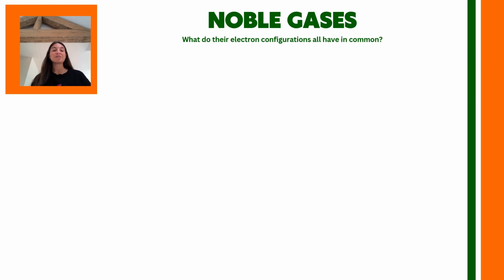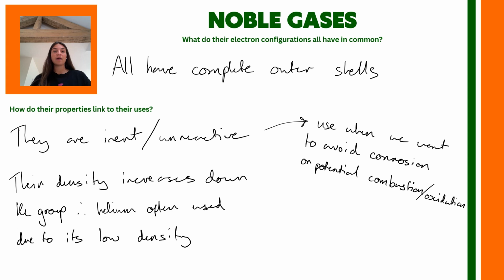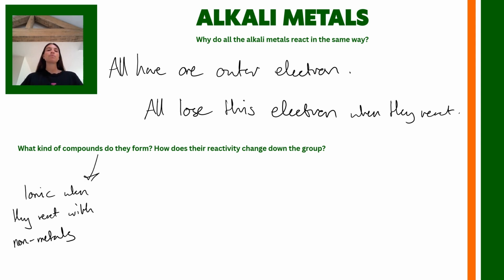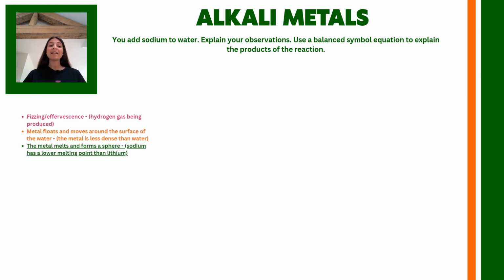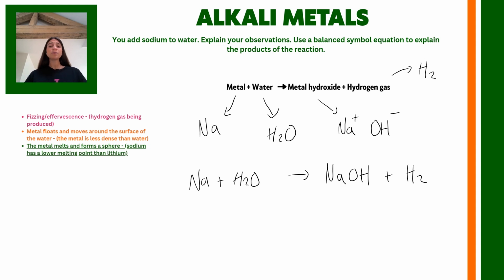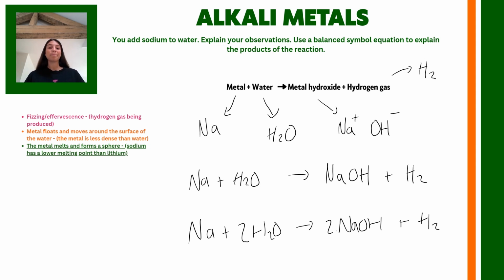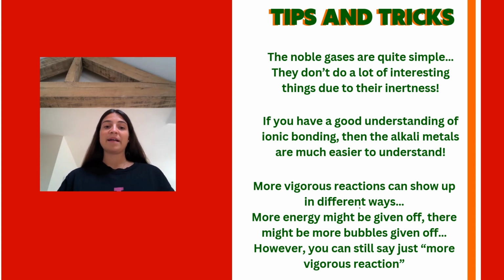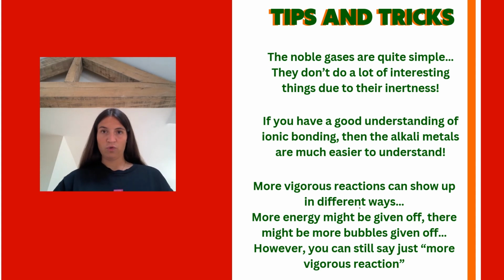GCSE Chemistry Worked Examples Group 0 and 1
🧪 Group 0 & Group 1 Elements | GCSE Chemistry Worked Examples 🧊🧨

In this video, I break down Group 0 and Group 1 elements step by step with worked example questions to help you master this key GCSE Chemistry topic! 🎯